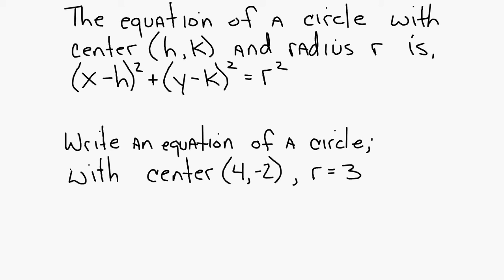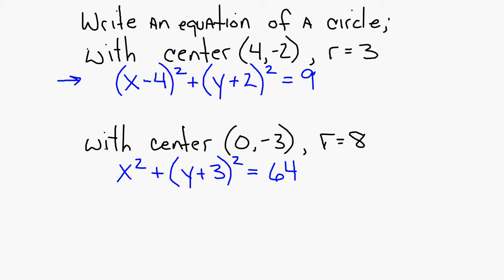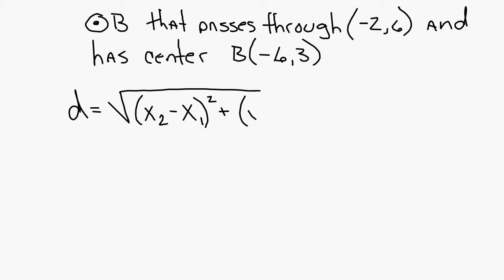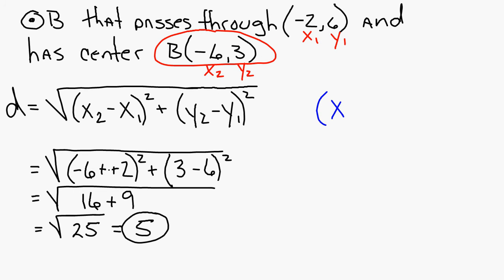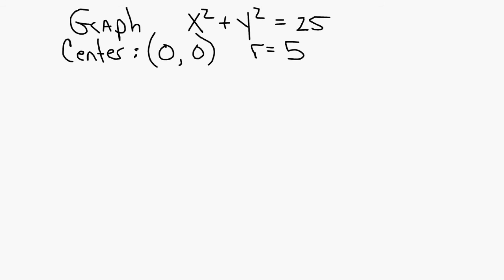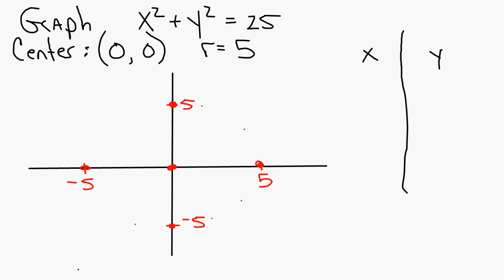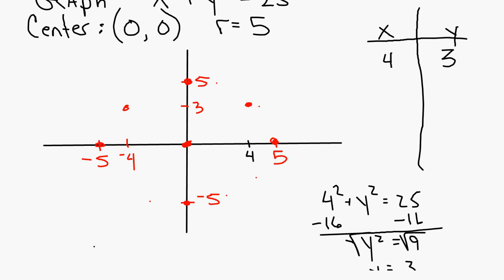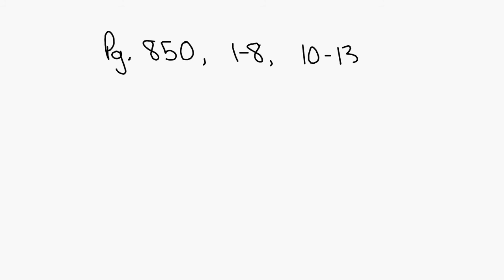PA 05 08 18